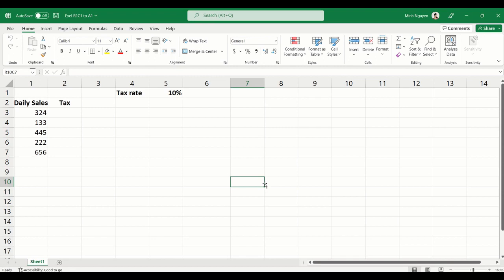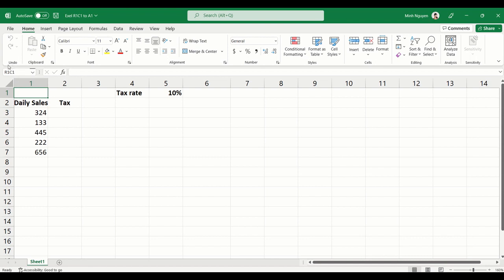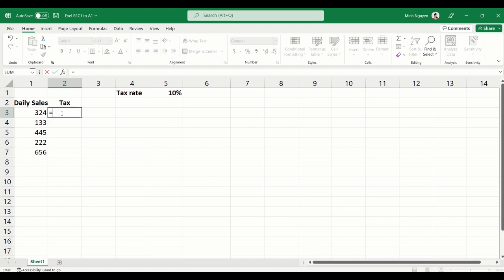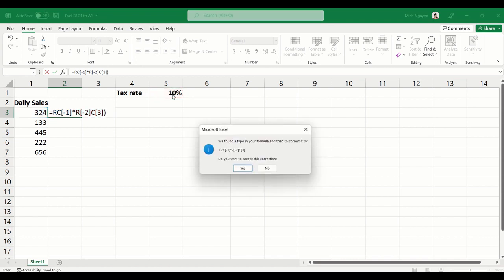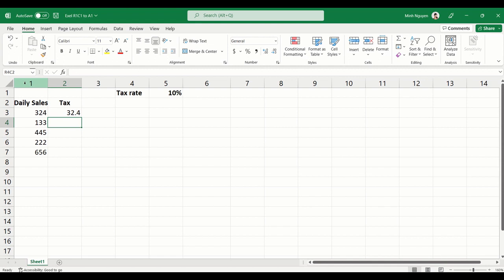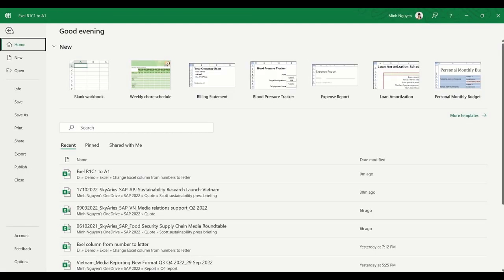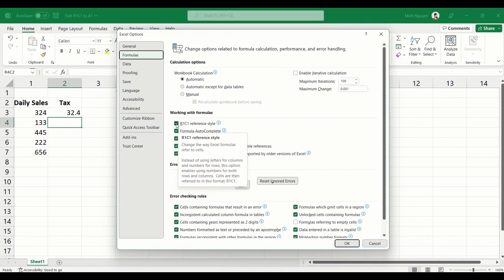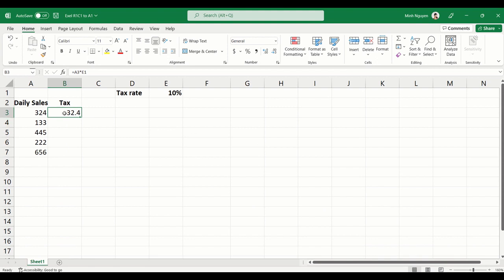Excel R1C1 to A1 (Change column headings from alphabets to numbers)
Your colleague just sent you an Excel file to work on, and you realized that the cells are referred to as R1C1 instead of A1.  This row/column referencing creates lots of headaches for those who are used to the cell reference style instead.  Let's learn how to change this back from R1C1 to A1.  All it takes is a few seconds.  Let's go!!!